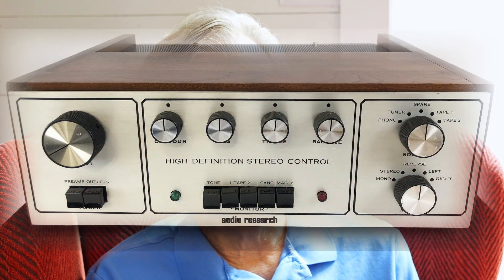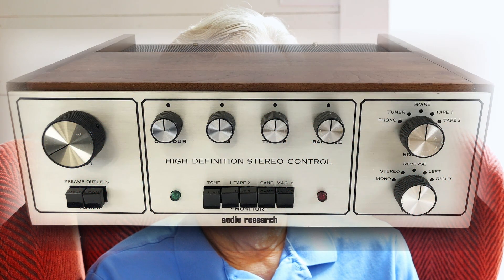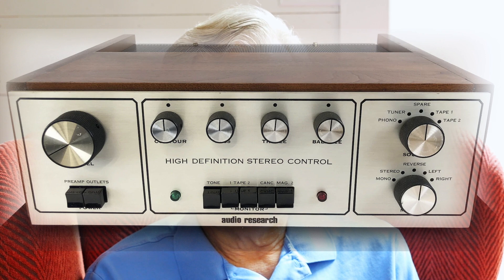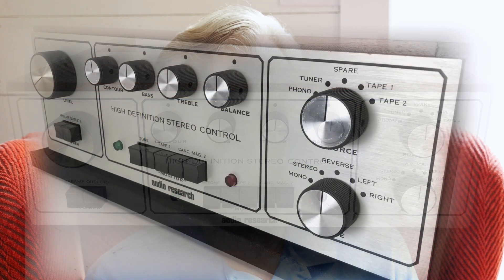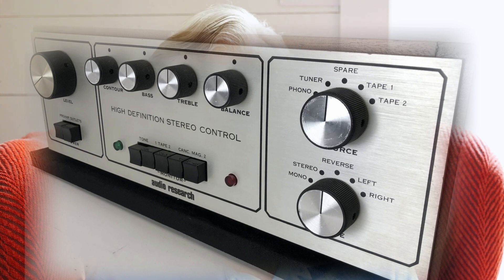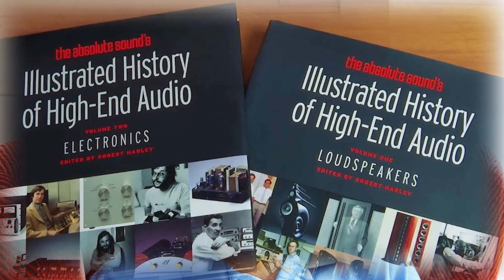Hi-Fi History: The Classic, Tube-tastic Audio Research SP-3A Preamplifier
This week Tom Martin reviews Audio Research’s SP-3a, his pilgrimage to Transcendental Audio, and the legacy the SP-3A left in its wake as it pioneered and pushed the hi-fi boundary.

Images sourced from and credited to: skyfiaudio.com